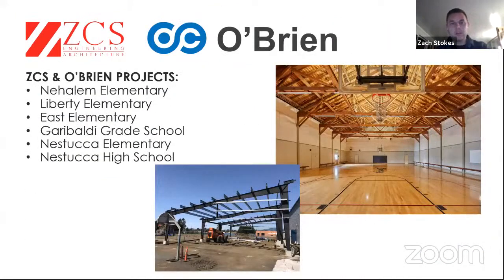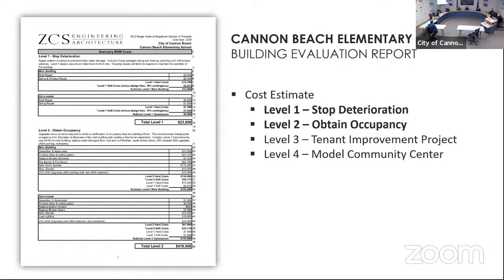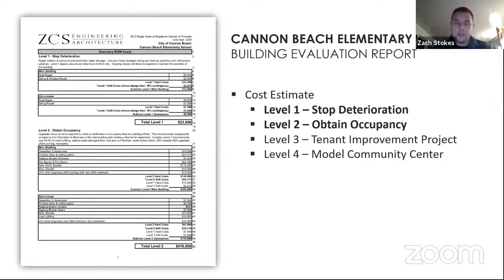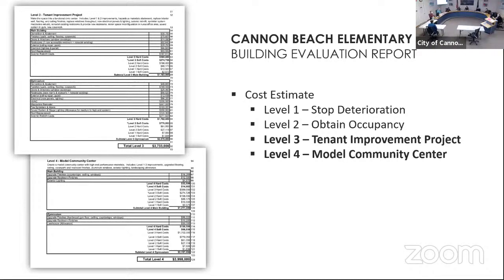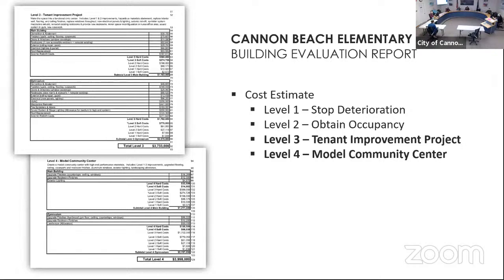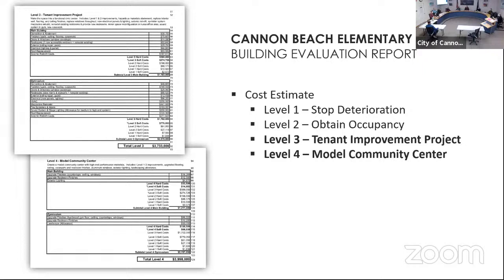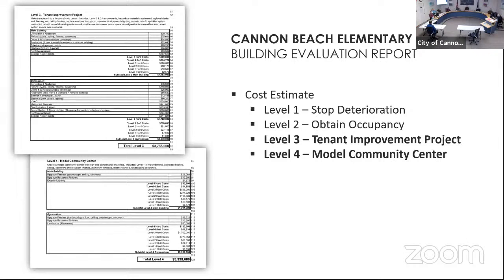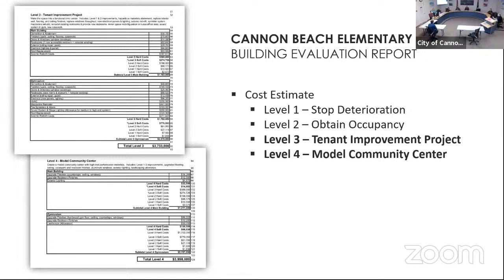City Council Worksession - 11/4/2020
CB Elementary Current Conditions Discussion